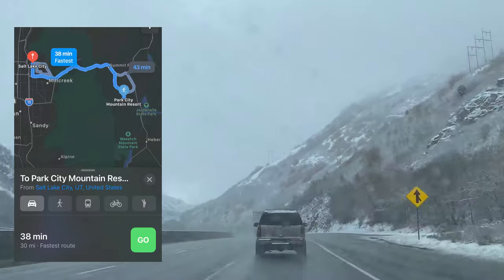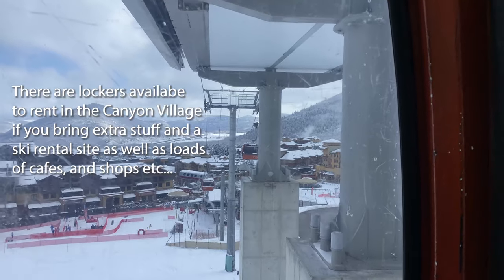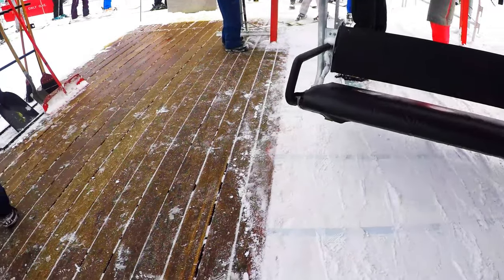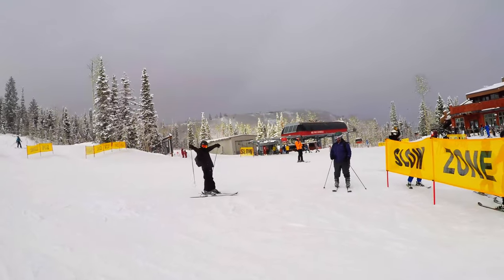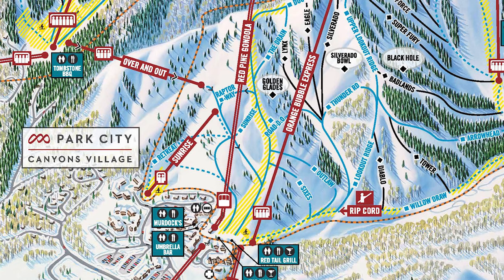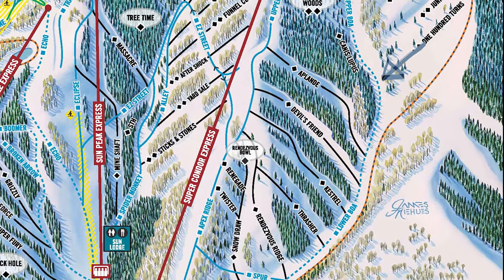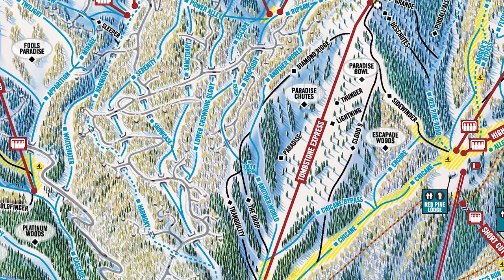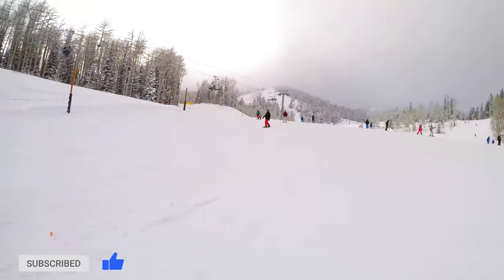Park City Mountain Resort | Best Skiing for Beginners with Map! (from a local)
Being a Utah local the most common question I get asked is "What is the best ski resort for beginners". well let me show you! Park City Mountain Resort is the best ski area for beginners and I'm telling you, you will want to buy a whole week of ski passes if you're visiting. It has a perfect section for true beginners and miles and miles of blue runs for those who are still not ready for the black diamond runs.

They do have lockers to store your stuff in the Canyons Village, a ski rental shop, and plenty of cafes. Parking is limited so try to take the rideshare and buses from the University of Utah to the Park City Area.

Park City is actually EAST of Salt Lake, not North - I'm directionally challenged on a good day, lol. HOWEVER - don't mess around with Parley's Canyon - give yourself time. There is a whole Facebook page dedicated to conditions in Parley's Canyon. If you are IN SLC it can take anywhere from 30 minutes to 2 hours to get through that canyon - more if there is an accident and they often shut the road down altogether. If it is a snowy day, then you are definitely going to have more locals flocking to the mountain as well which adds to the traffic time.

Chapters:
00:00 Intro
00:15 Things to be aware of with Skiing at Park City
00:55 Best Beginner Run for TRUE Beginners
01:22 Mellow Moose Run
02:22 Eating at the Lodges
02:44 Walking you through the Park City Ski Mountain Resort Map
03:15 Following the Dotted Lines
04:15 Other Tidbits on Park City

CAMERA/VIDEO EQUIPMENT:
Monster Camera Bag I LOVE (after trialing 15)
Everyday Fashion Camera bag I love

TRAVEL RESOURCES AND INSURANCE:
Hi! Welcome to the Culture Trekking Community! My name is Janiel Green, a Physician Assistant, Scuba Diver, Dog lover, Photographer, and Videographer! I love to make people smile, am known for not beating around the bush (unless it is in my garden). I also tend to say it as I see it before my brain can tell me its probably not socially acceptable to do so. My spirit animal is a Sea Turtle, I hate mushrooms, and don’t trust a man who lays on the romance too thick.

I love to travel the world, connect with different cultures, and find sustainable adventure. I have explored the most off-the-beaten-path places, and cultures throughout the world. This year I’m taking you along as I explore my hometown, UTAH! From Anasazi Ruins in Southern Utah to the High Uinta Mountains best waterfalls and camping locations.

With over a decade of professional photography experience, and a self-taught videographer and editor. I also want to teach you a few tricks of the trade to make better travel videos, and take better travel photos - even if you are a solo traveler.